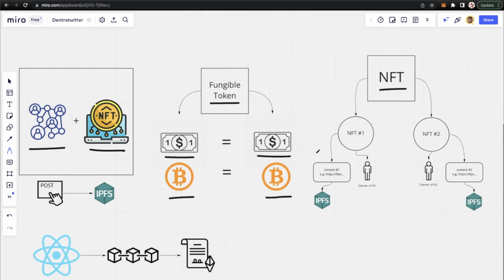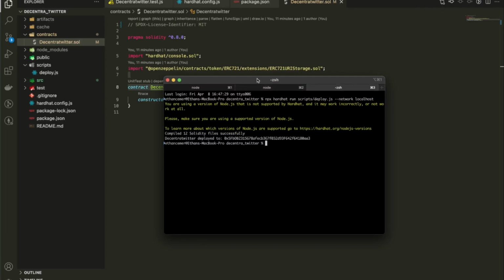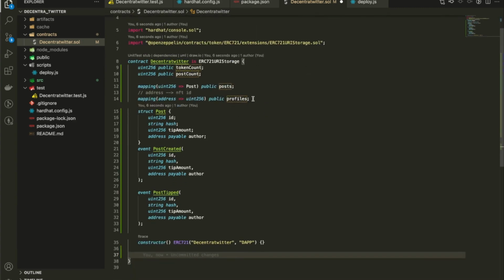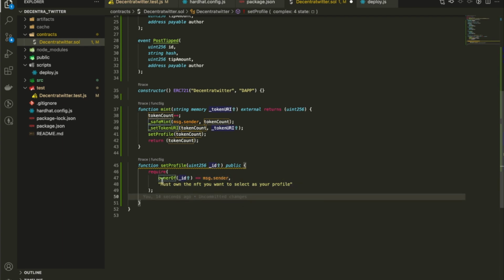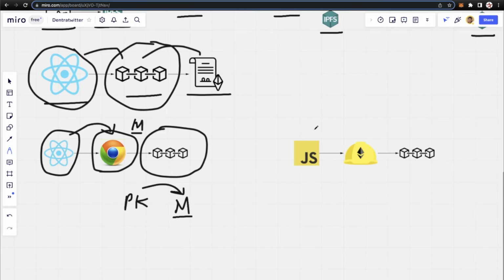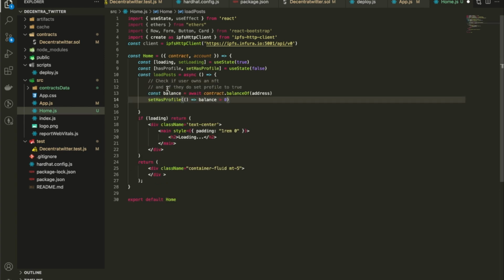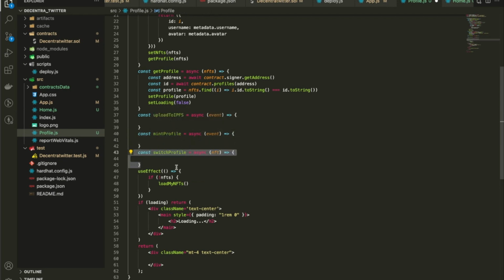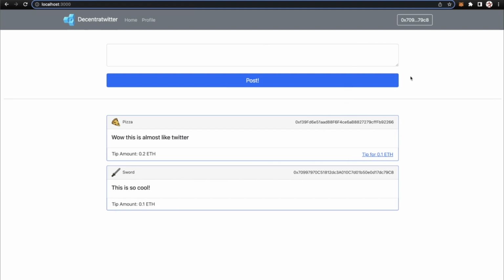Code a Web 3.0 Social Media App Like Twitter Step-by-Step